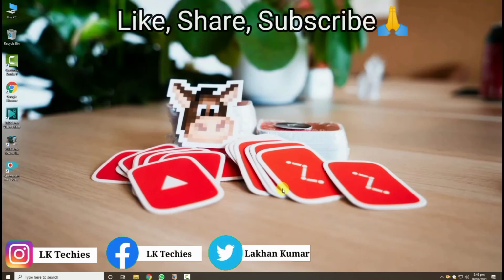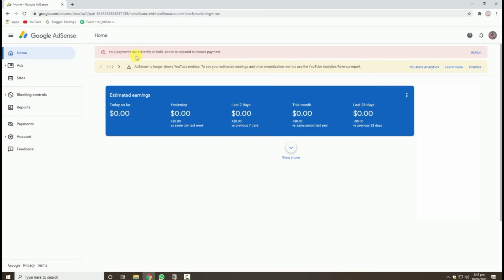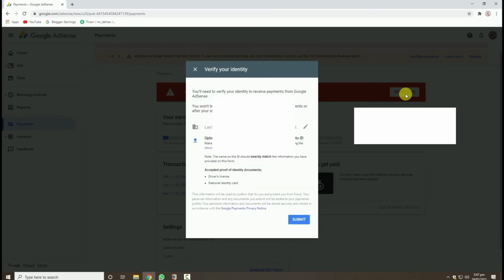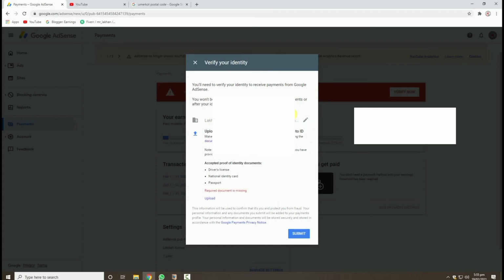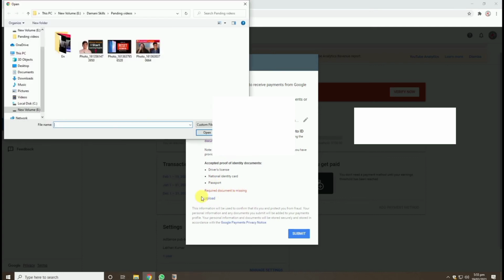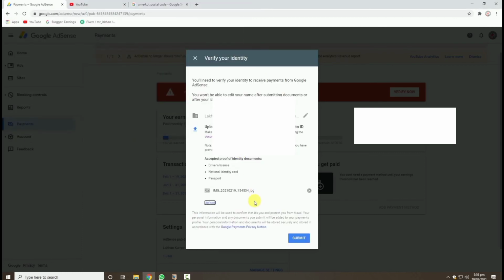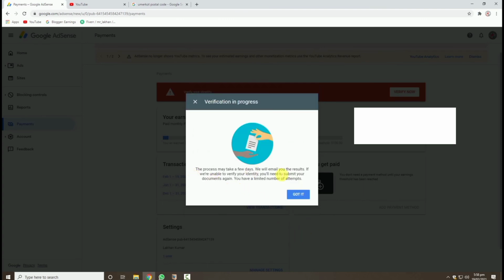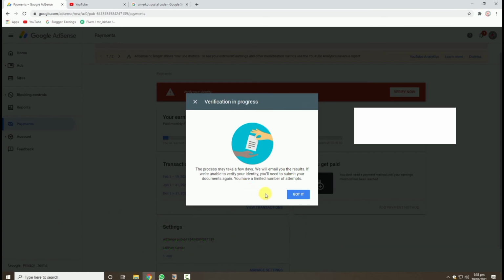Google AdSense Identity Verification 2021 | How to Verify AdSense Account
Social Contacts -